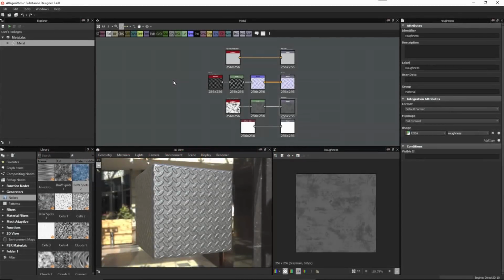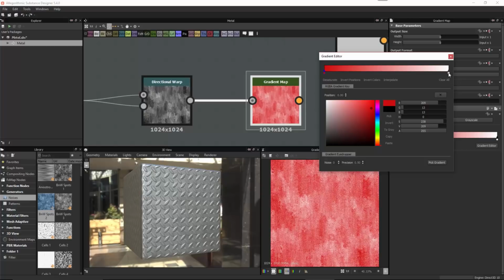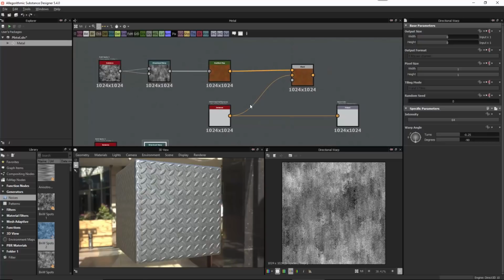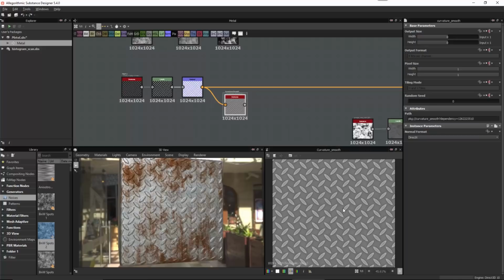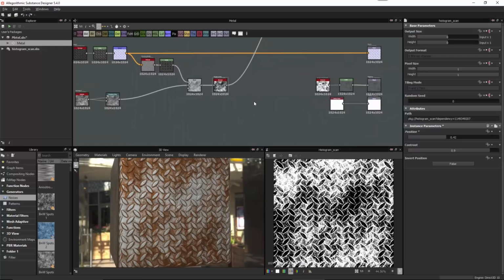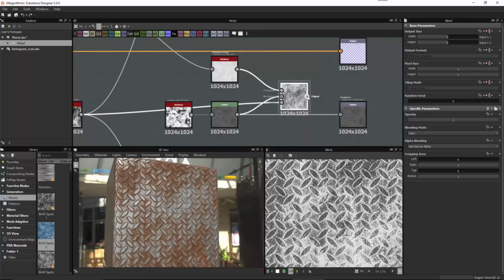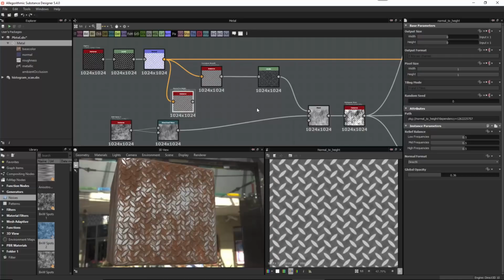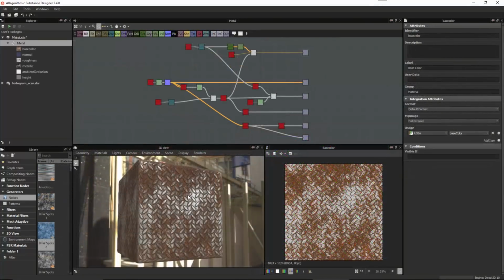Substance Designer Getting Started: 01 - Creating a base material part Two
In this series you will learn Substance Designer by creating your first base material. In this video we will focus on creating a rust layer.